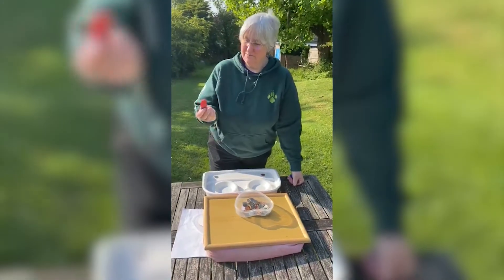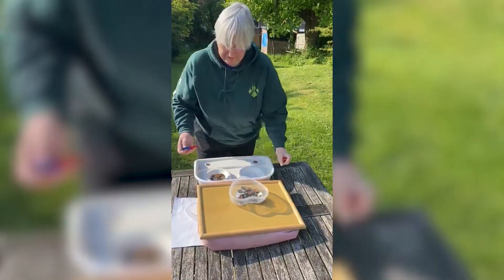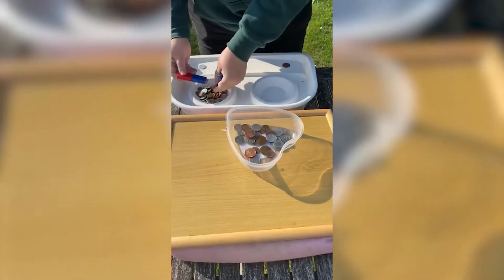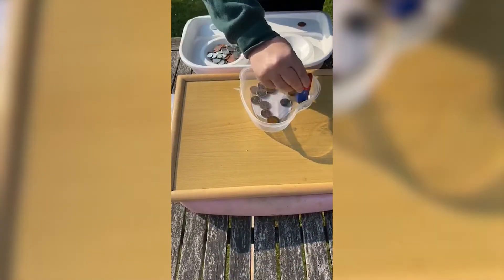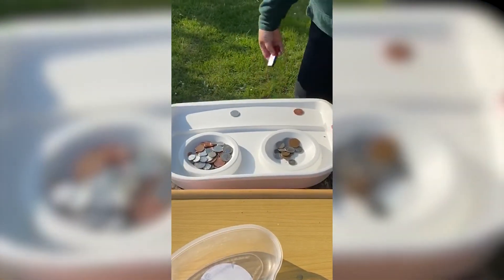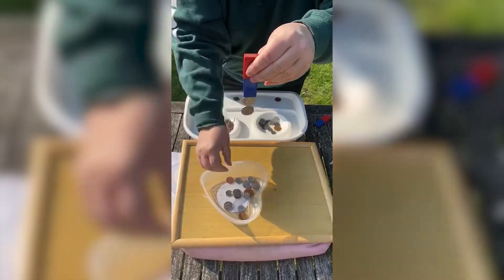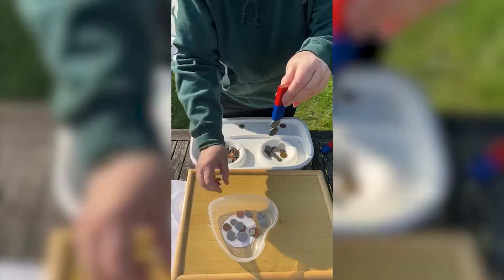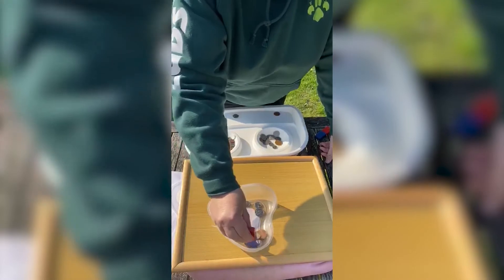How Magnets Work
Check out how magnets work in this quick experiment.